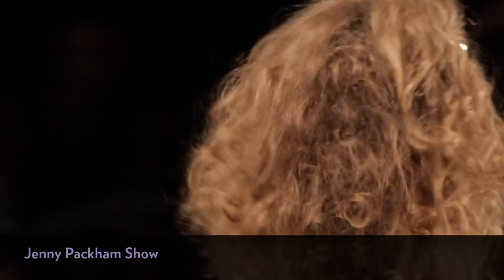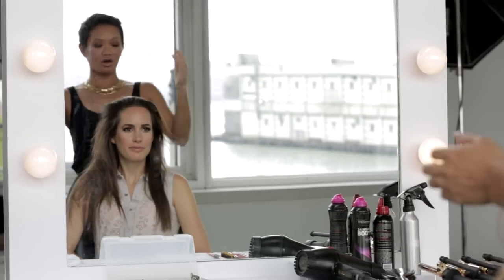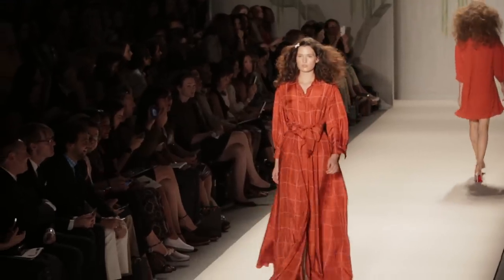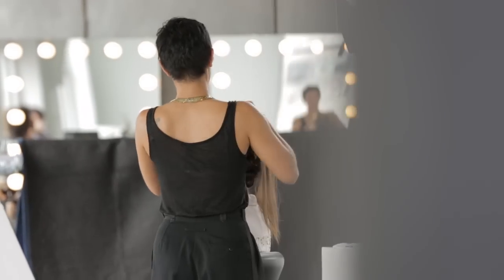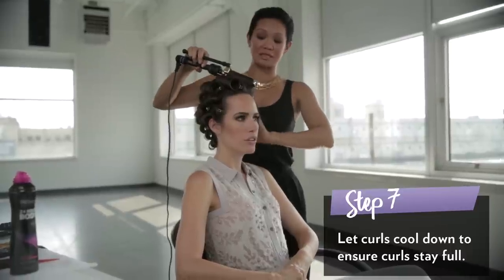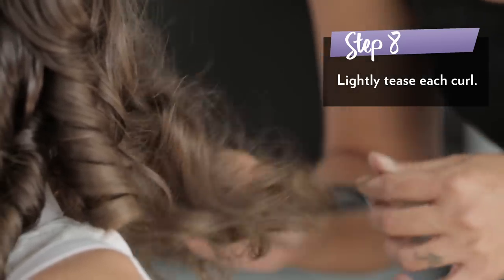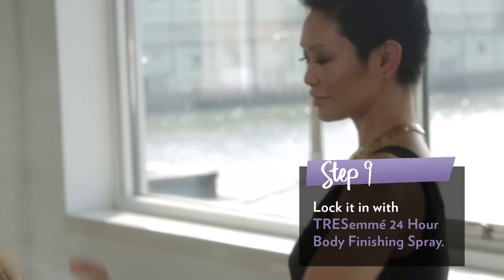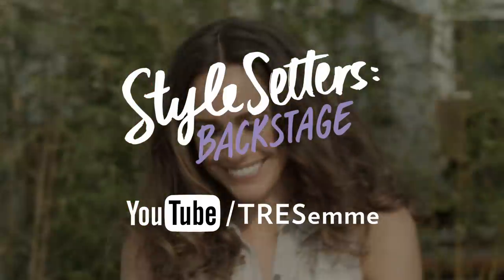How-To: Retro, 70's Curls at the Jenny Packham Fashion Week Show 2013 | TRESemmé Style Setters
Our Fashion Week reporter Louise Roe sits down with a TRESemmé professional stylist to learn how to get the retro, 70's curls seen on the runway at Jenny Packham's Fashion Week Show.